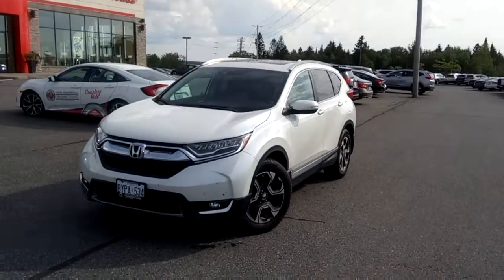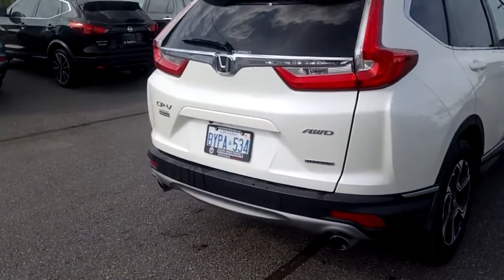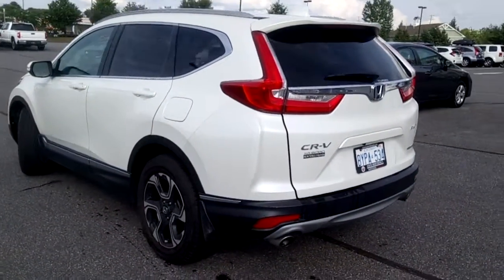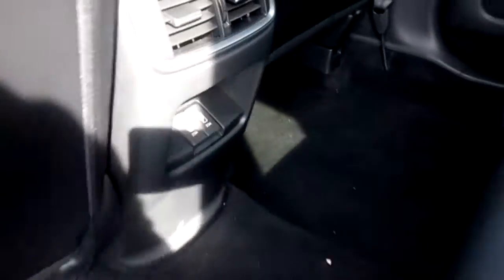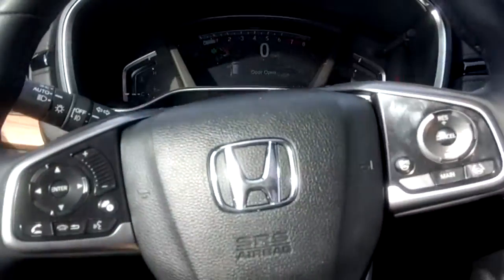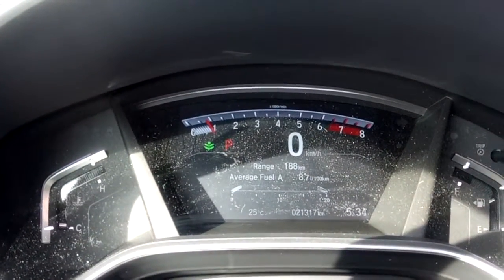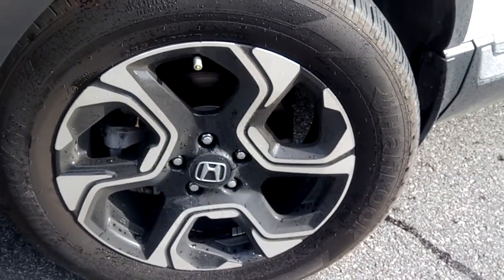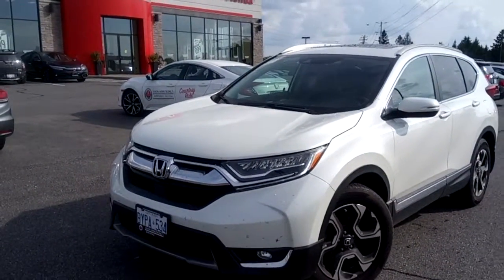2017 Honda CR-V Touring AWD